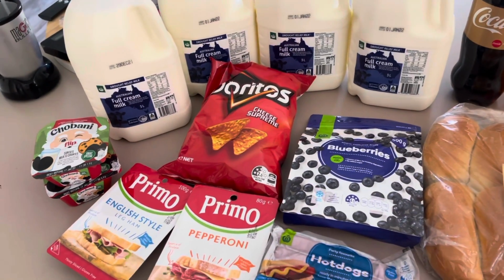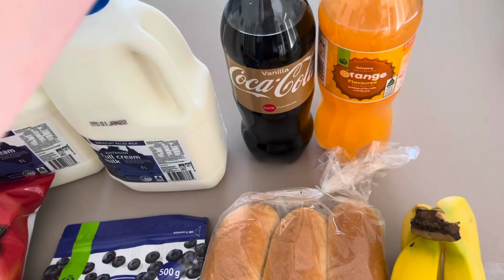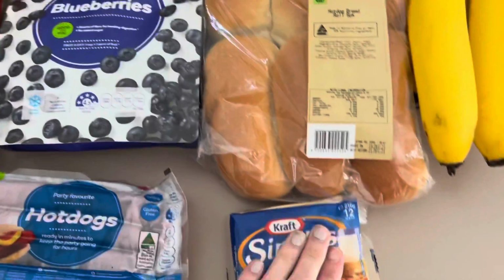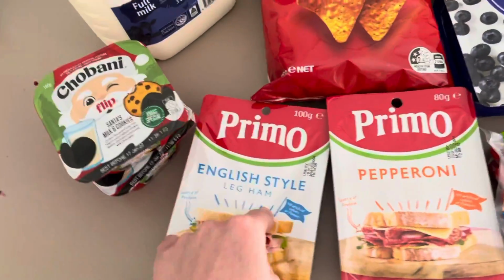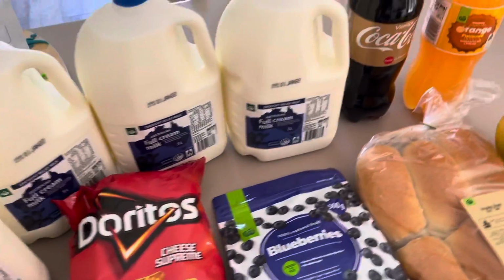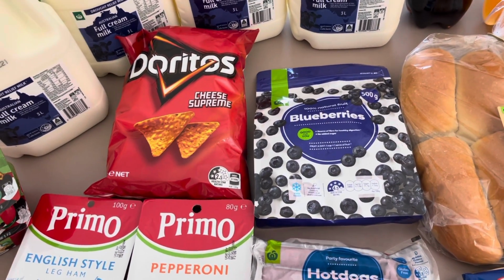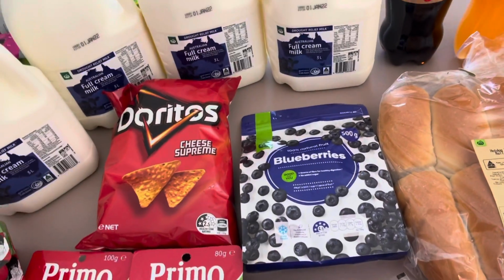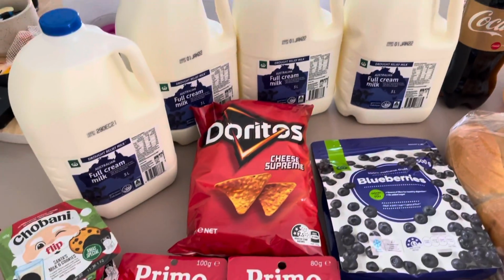GROCERY HAUL: under $55 top up shop + meal plan !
- 28 week pregnancy update, midwife appointment & cook with me.
- mini Kmart haul, clean with me & grocery shopping